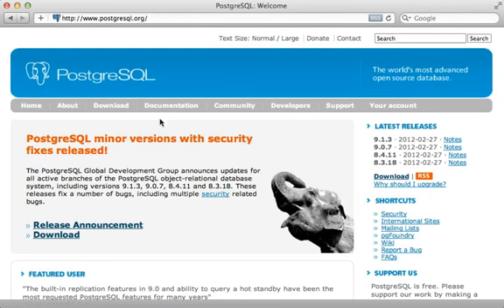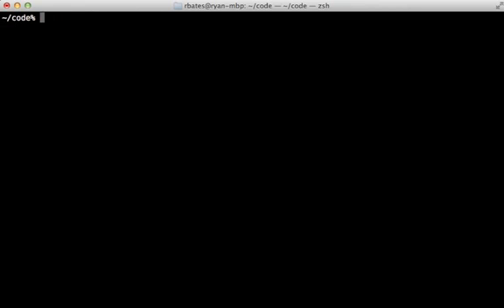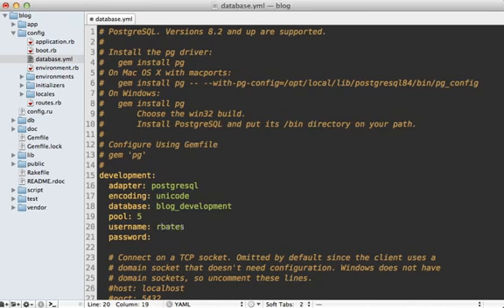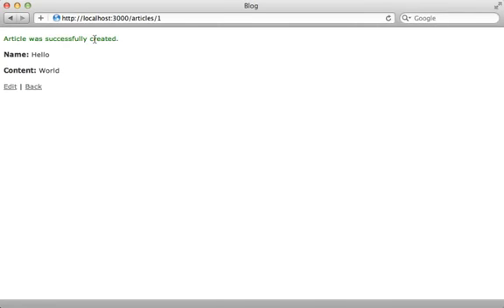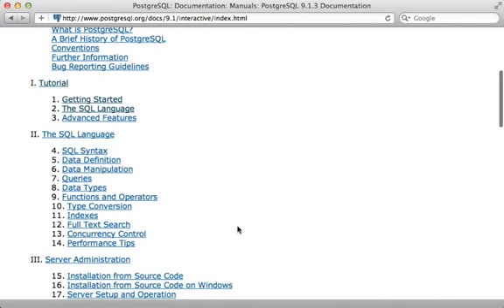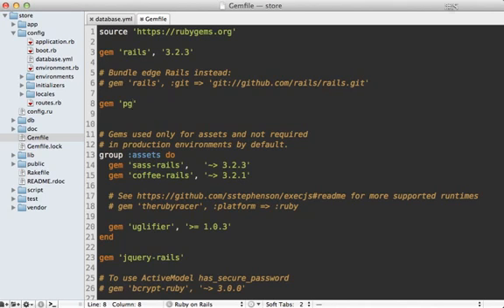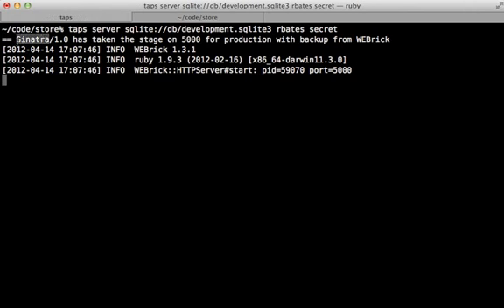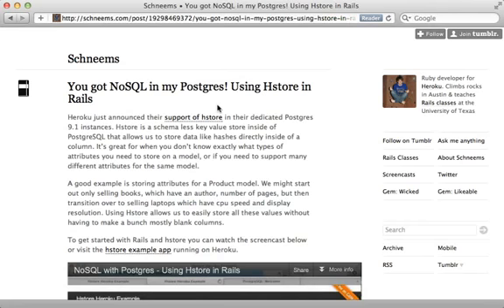Ruby on Rails and Postgres